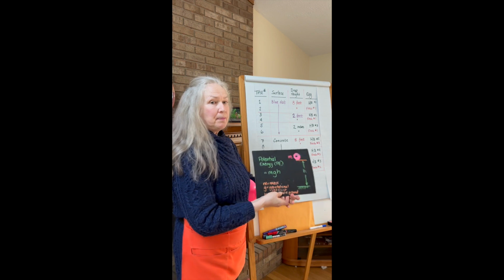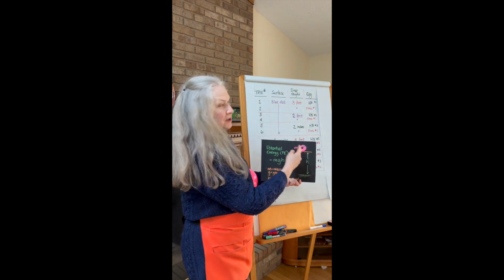10 Egg Drop Damage parameter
Predicting Damage for the Egg Drop Challenge… then using that information to design an experiment.
In this video, I talk about Potential Energy and Kinetic Energy… and pose a hypothesis for impact damage. What do you think?